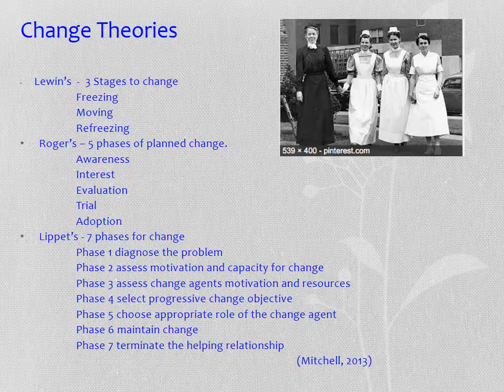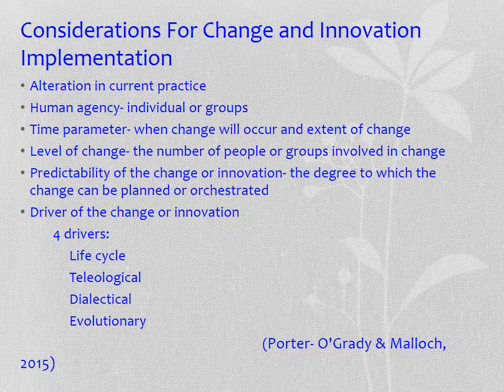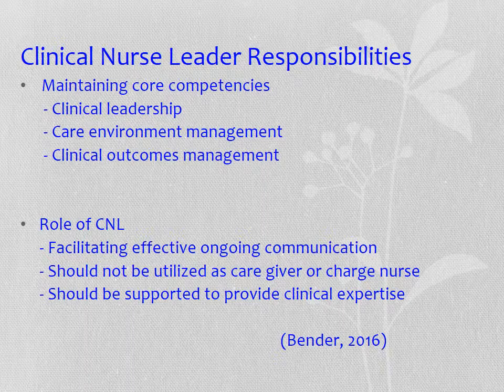Change and Innovation by Susan Romann 2